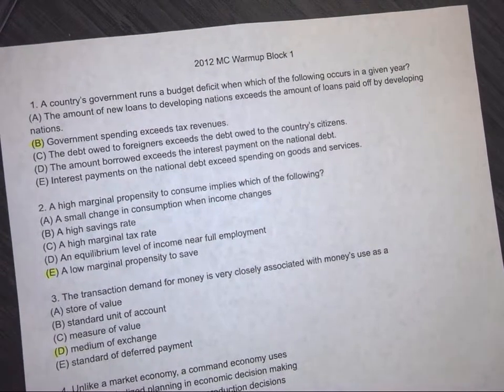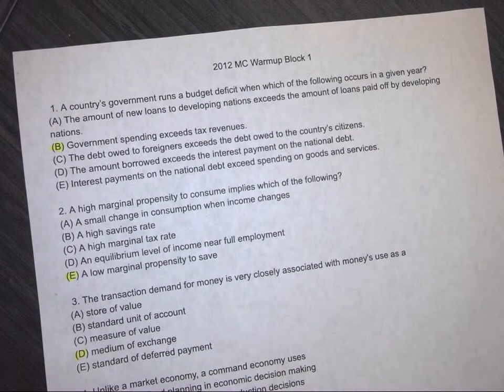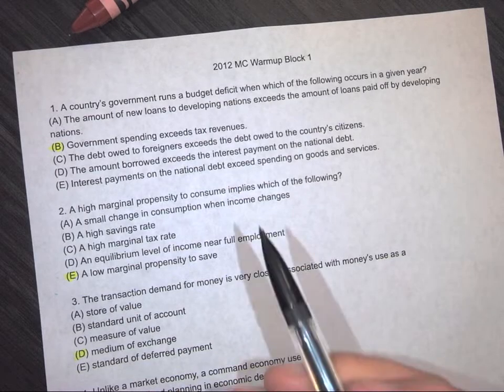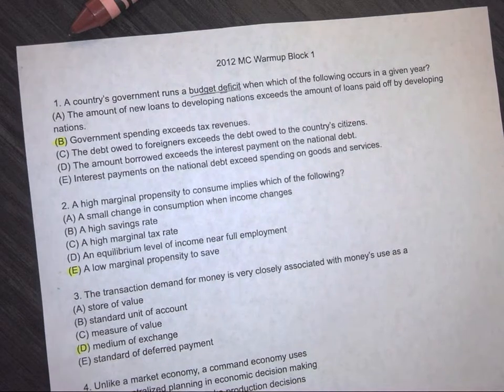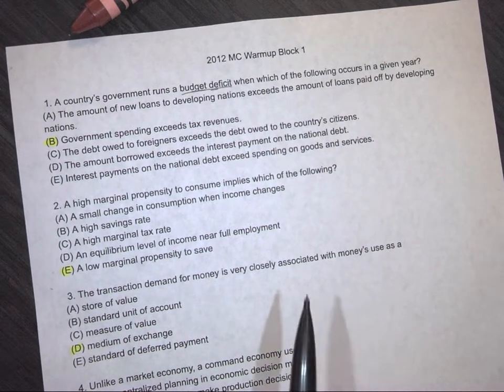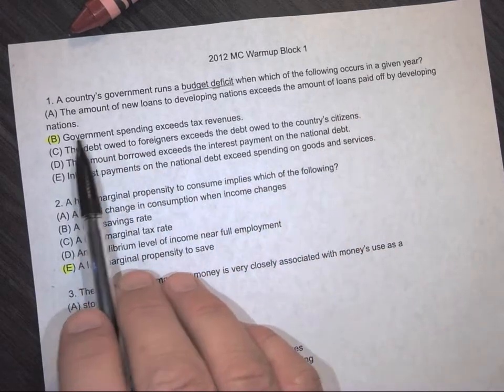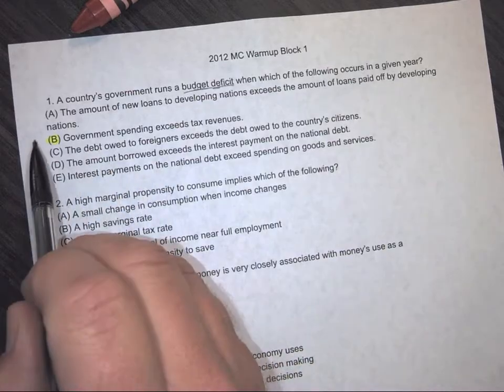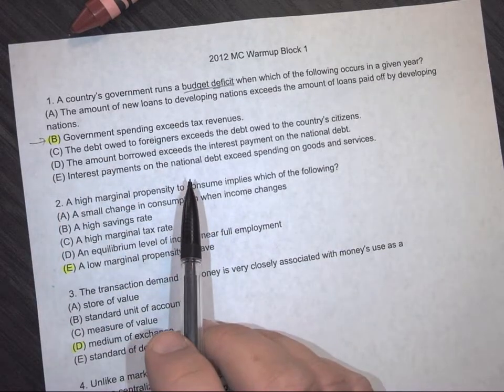2012 #'s 1 to 6 Practice AP Macroeconomics review multiple choice exam test released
AP Macroeconomics 2012 released multiple-choice exam one page at a time